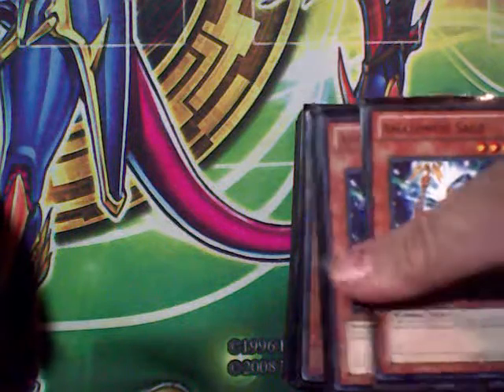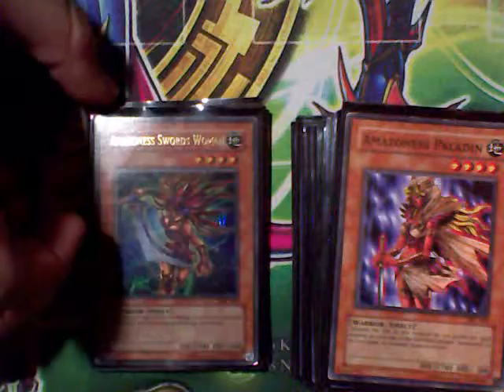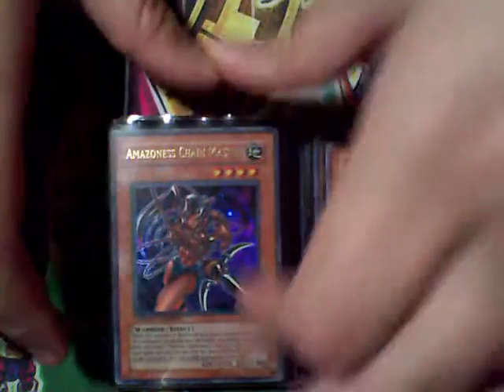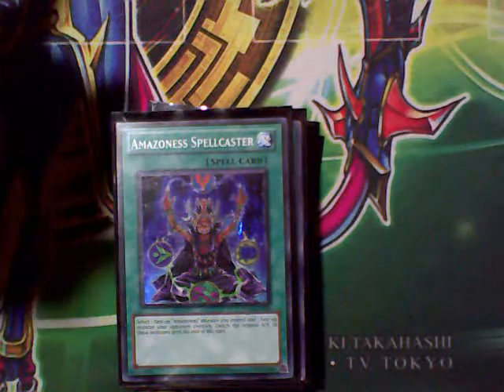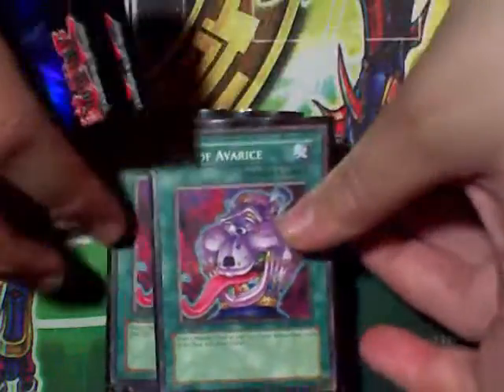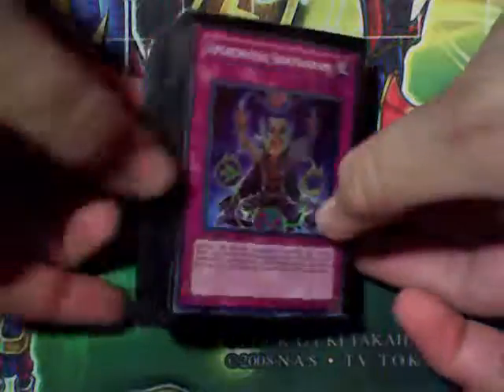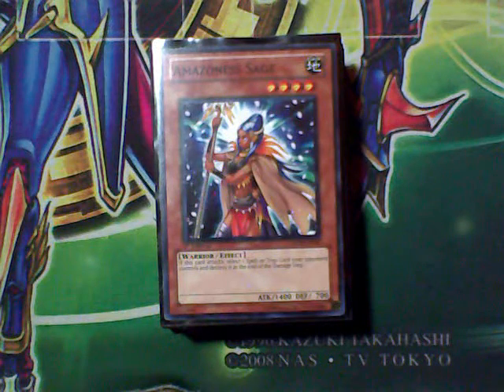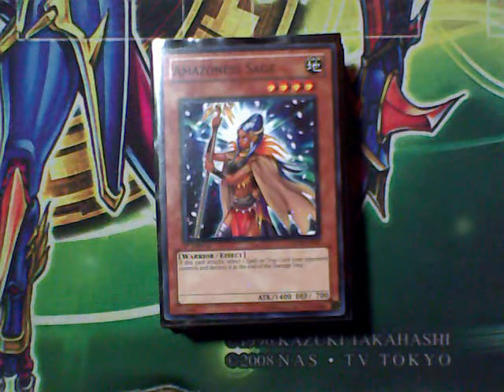death by snu snu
decklist up later